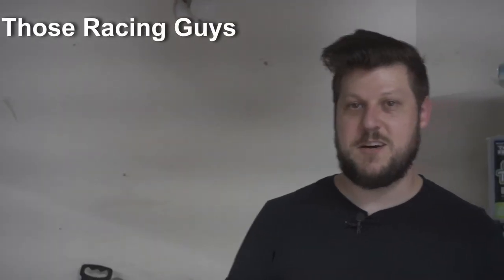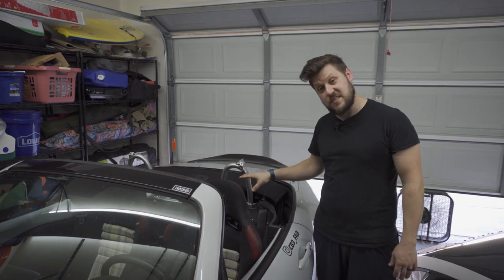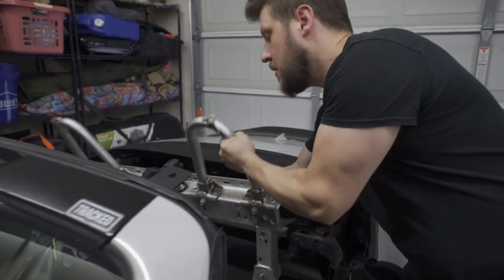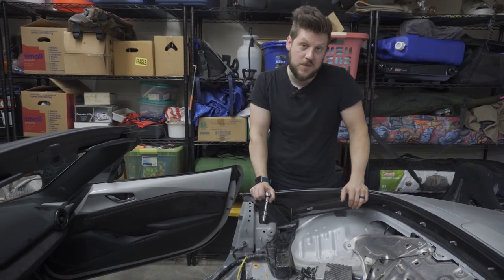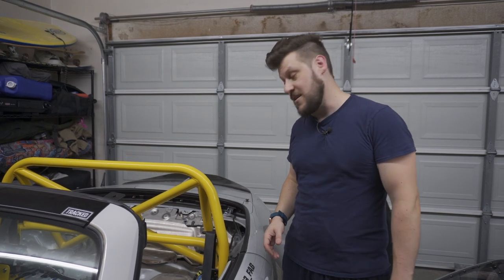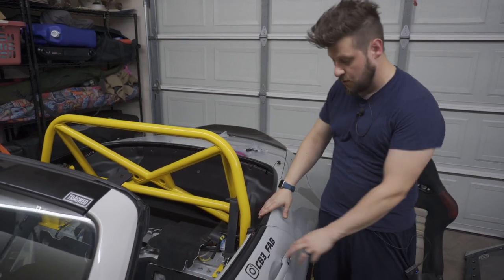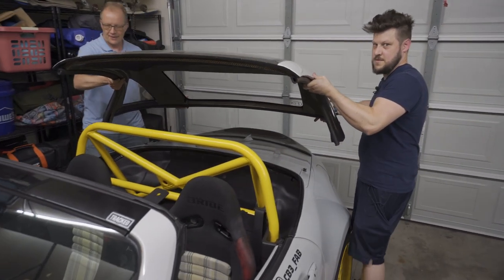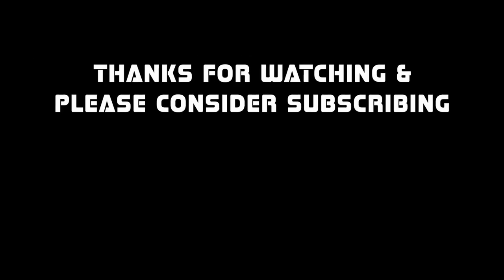Blackbird Fabworx (ND) GT3 Rollbar Installation Companion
This is not an official installation video and is meant to serve as a supplement for preparing the installation and reinstalling the interior. Instructions will be provided when you purchase the rollbar.

check us out on Instagram:
TRG: @ThoseRacingGuys
Collin: @CB3_Fab
Joe: @JLinMedia

CB3 Fabrication Hardtops available at: CB3Fabrication.com

Blackbird Fabworx ND GT3 Roll Bars available at: AururaAutoDesign.com